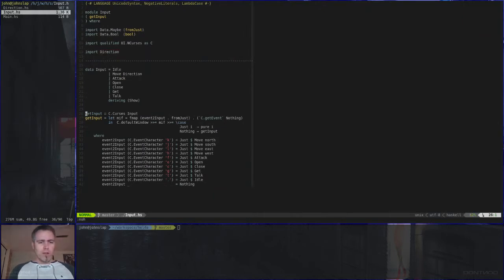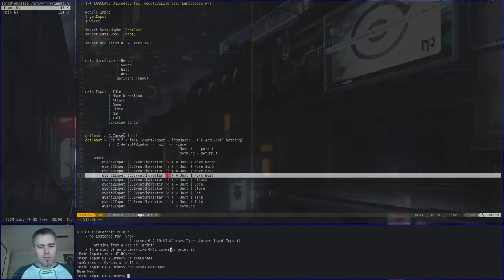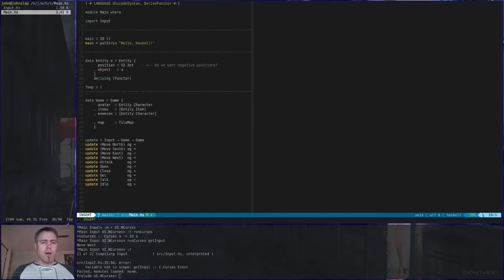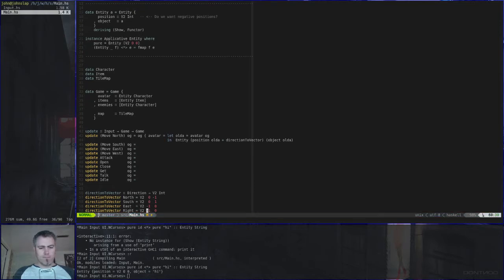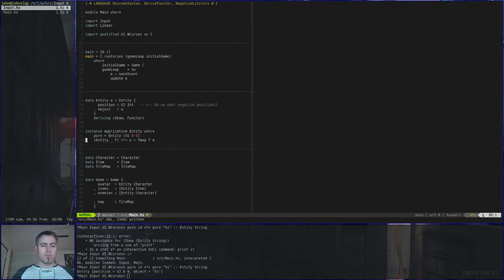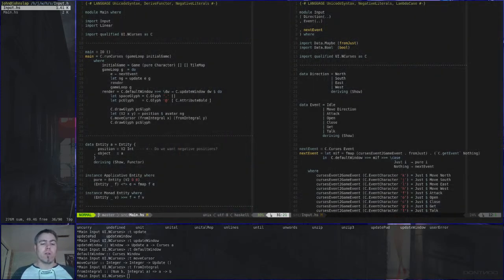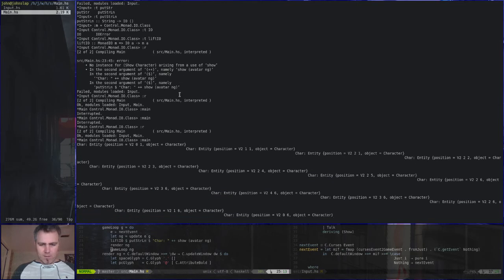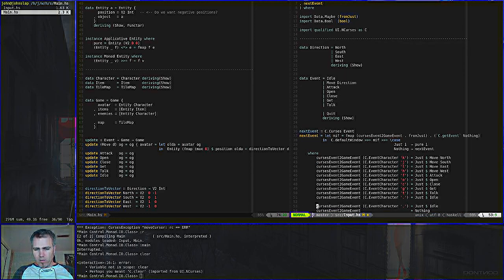2 - Make you a roguelike in Haskell for greater good: Core game datatypes and basic rendering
Review of part 1. Basic update loop. Base render.

- Last Ninja 2 Central Park remix
- Strapping Young Lad, live at Waldrock, Holland

Learning note:
talking waaaaaaay too much.